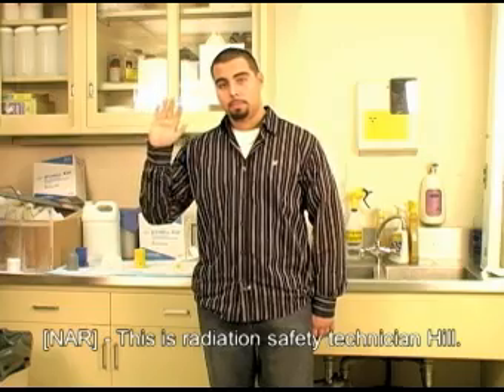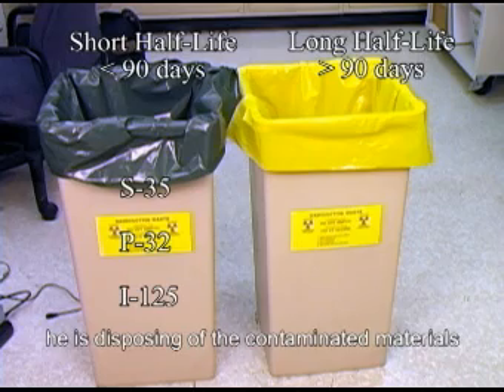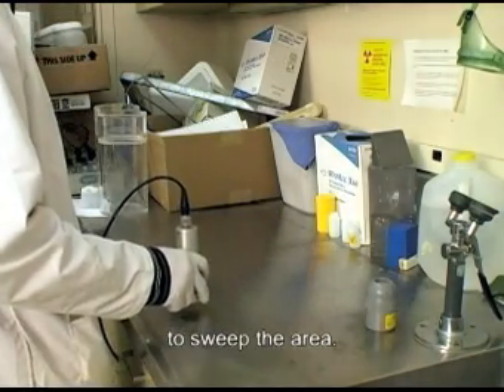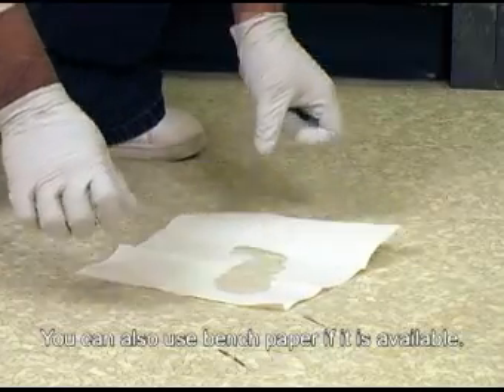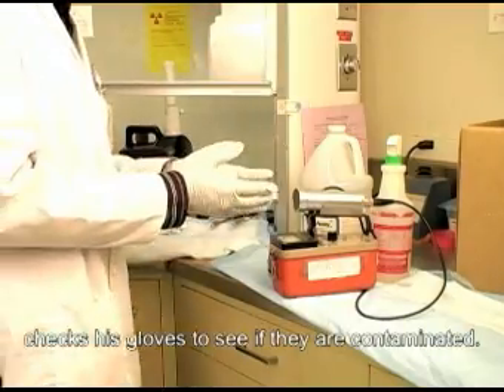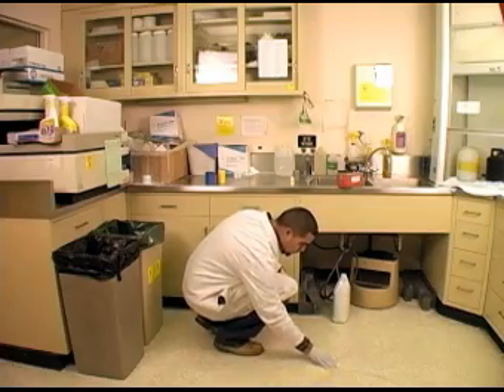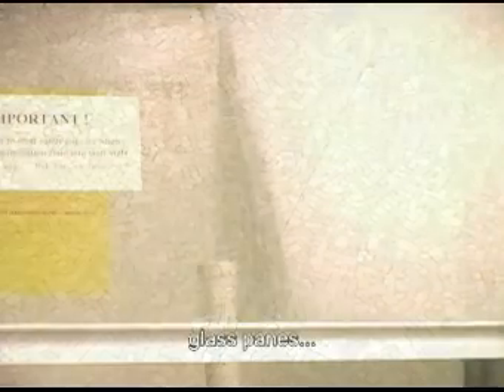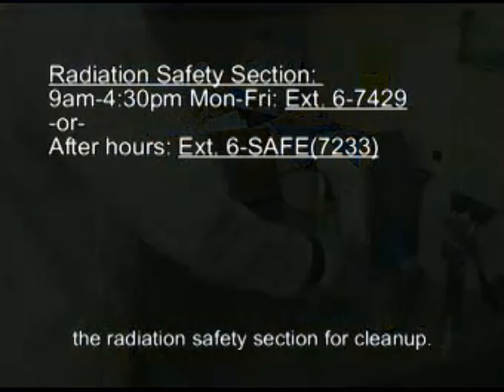Radioactive Decontamination Procedures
Made for Radiation Safety Section at UIC by Eric Galicia, this video describes proper decontamination procedures for minor spills.